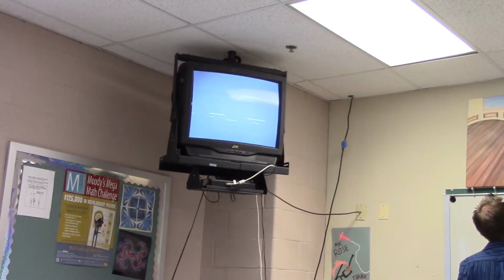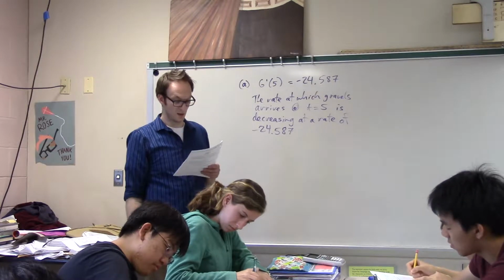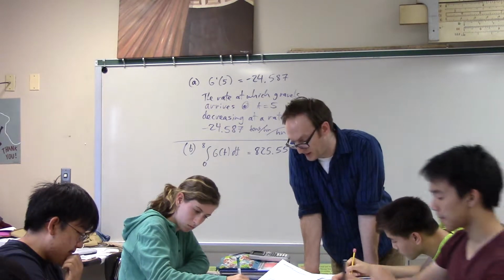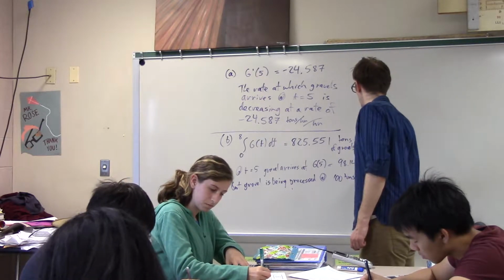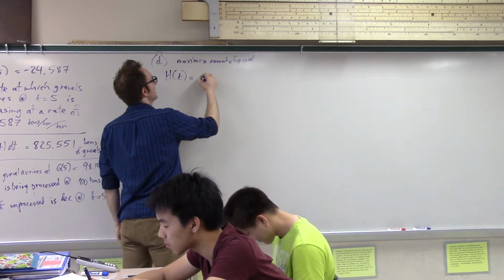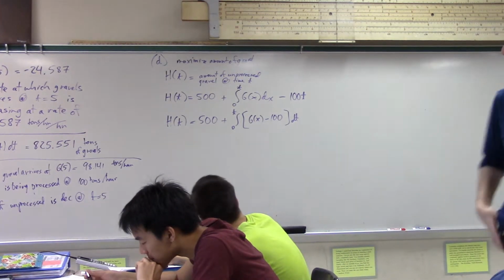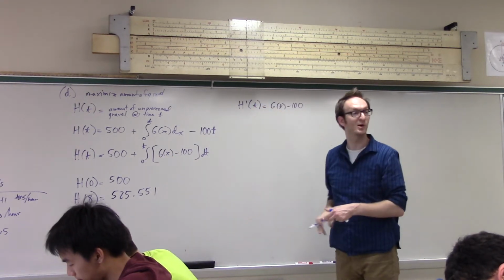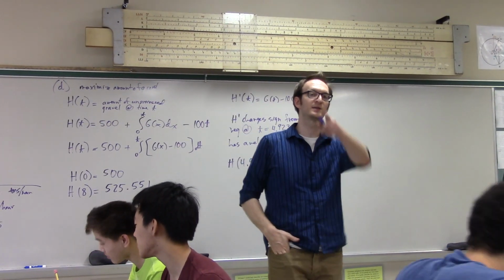Analysis 1A - Rose - Lecture #32 - Integral as Net Change - Part 4 of 4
Analysis 1A - Rose - MBHS - 5/19/15 - Lecture #32 - Integral as Net Change - Part 4 of 4